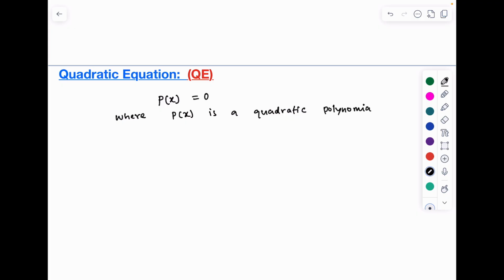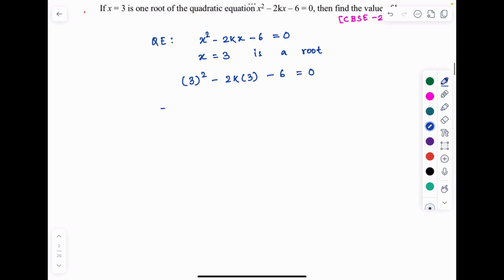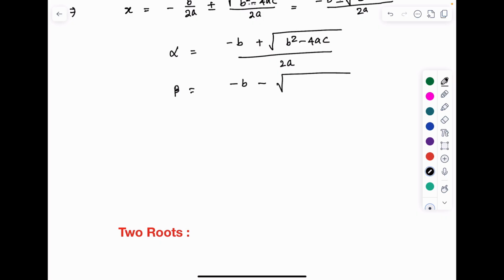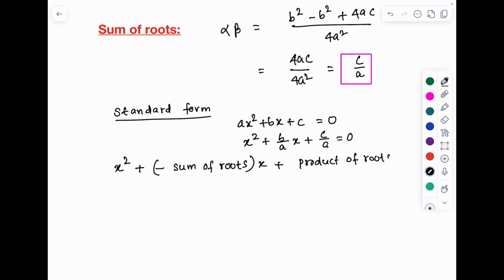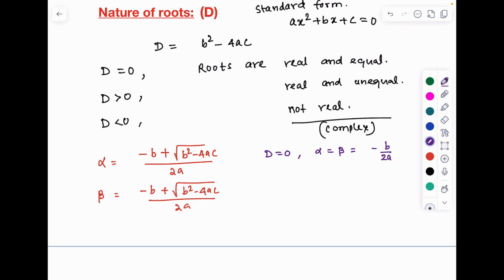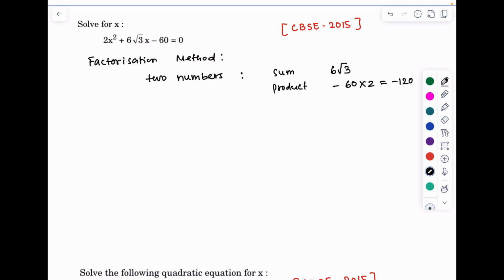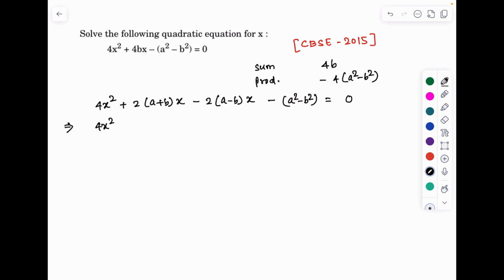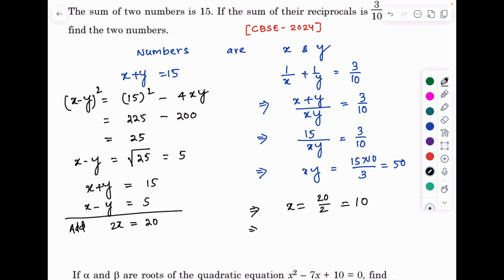Quadratic equation class 10 pyqs